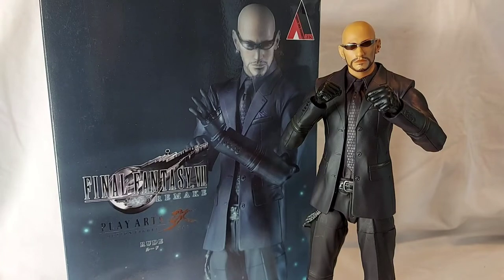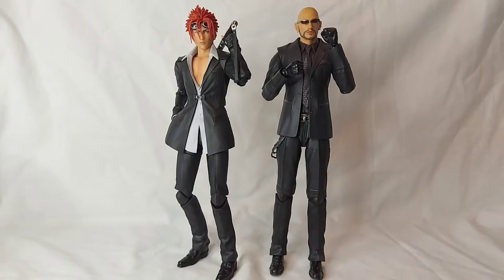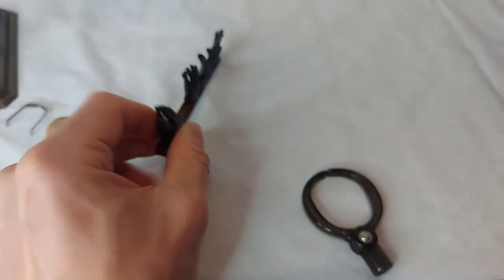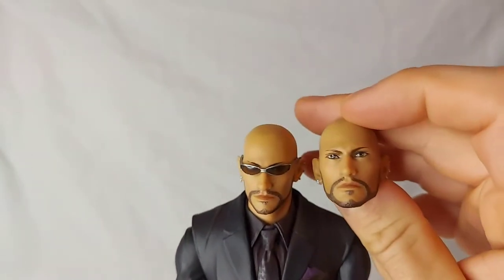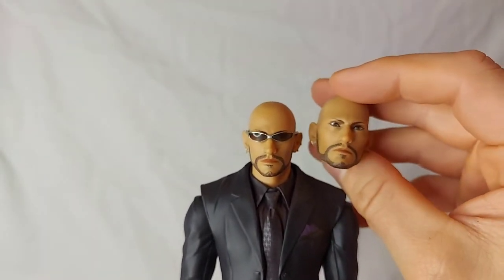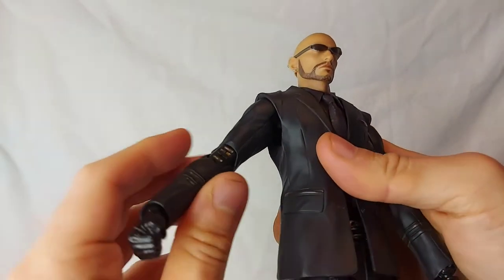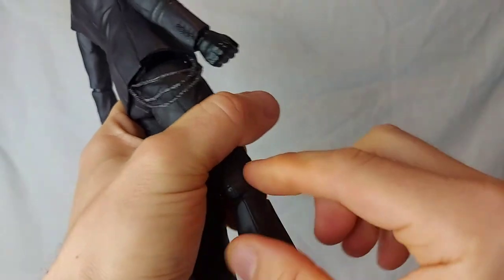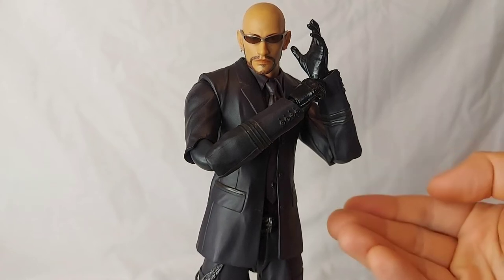Play Arts Kai Final Fantasy VII Remake Rude review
Intro Animation by GamOI